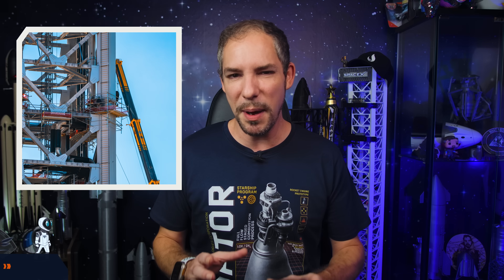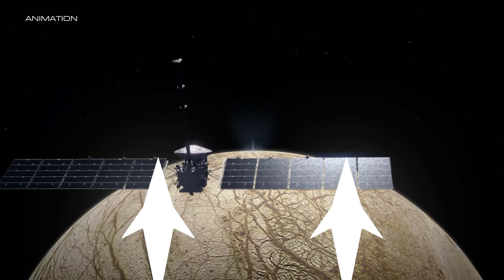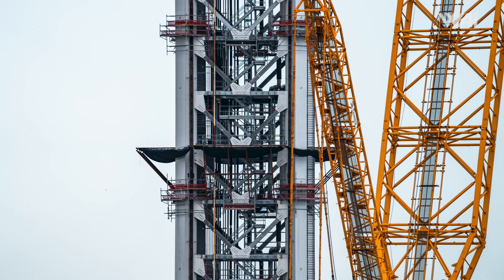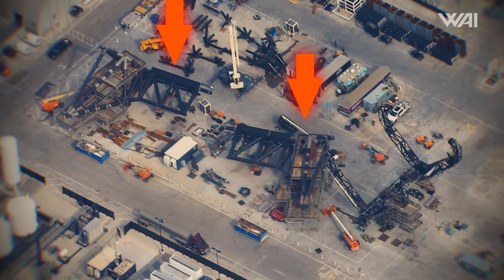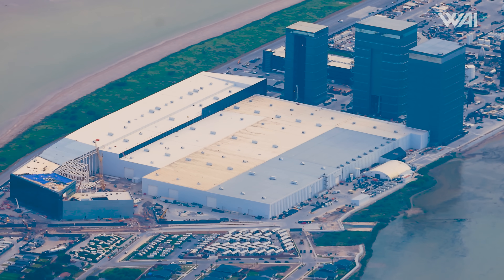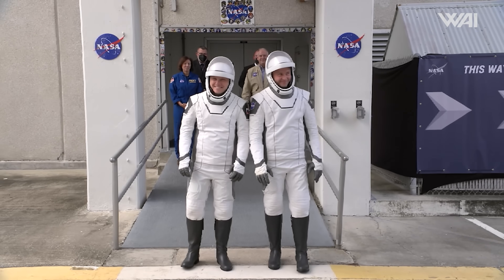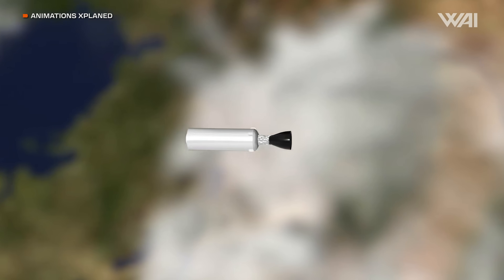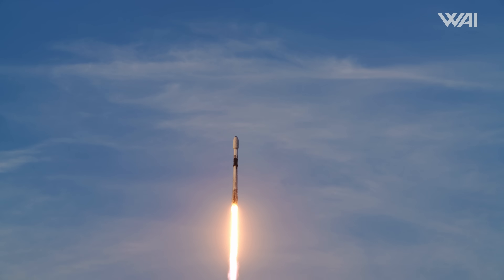SpaceX Finally Starts Most Important Project! NASA Explores Alien Ice Ocean!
SpaceX destacks Starship 30; why would they do that? Starship Launch Mount B sees massive work. The SpaceX Star Factory is expanding; say goodbye to the office building! Falcon 9 has its third mishap in just 3 months; what does the FAA think? And SpaceX prepares to launch Europa Clipper for NASA!

Editing: John Young, Alex Potvin, Stefanie Schlang
Photography: Jordan Guidry, Sean Doherty, John Winkopp & Stefanie Schlang
3D Animation: Voop3D
Script & Research: Nathan, Felix Schlang
LIVE Production: Jonathan Heuer, Jordan Guidry
Host: Felix Schlang
Production: Stefanie & Felix Schlang
Graphics & Media Processing: Jonathan Heuer, Felix Schlang

Credit:

⭐SpaceX
⭐NASA